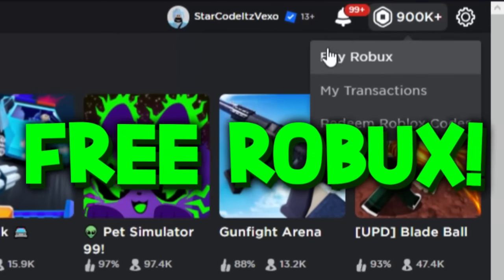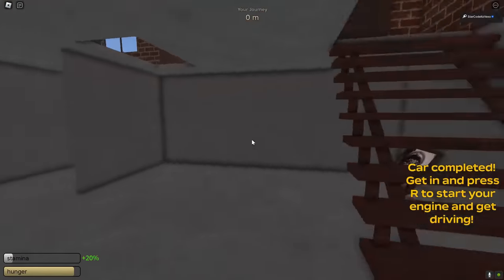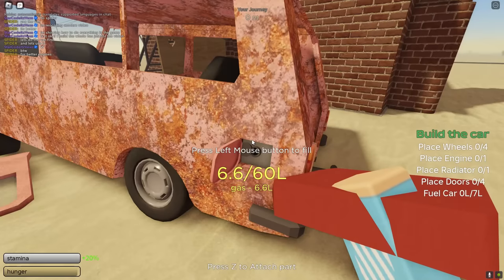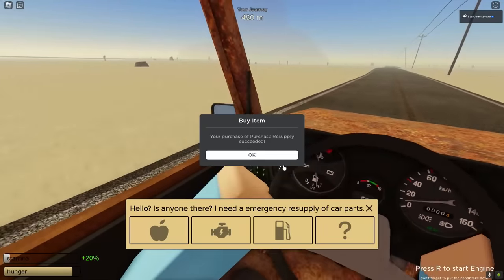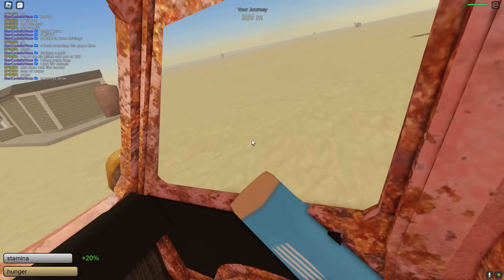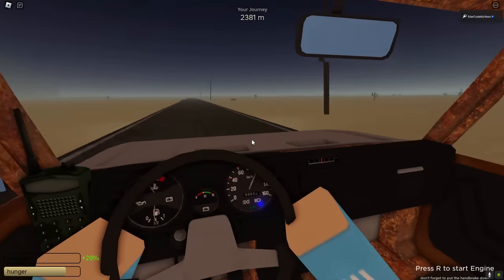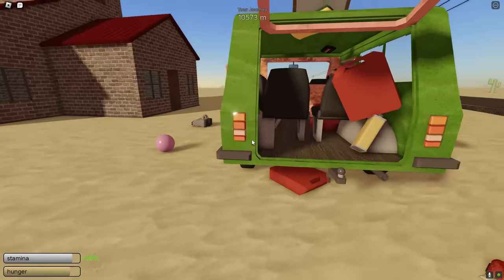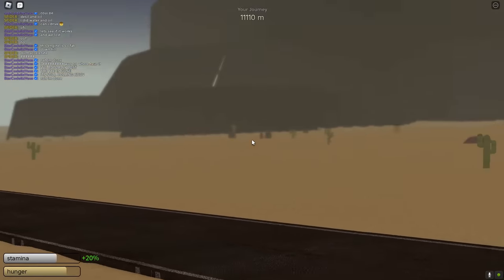*NEW* BEGINNER TO PRO FULL GUIDE (EVERYTHING EXPLAINED) A DUSTY TRIP! ROBLOX